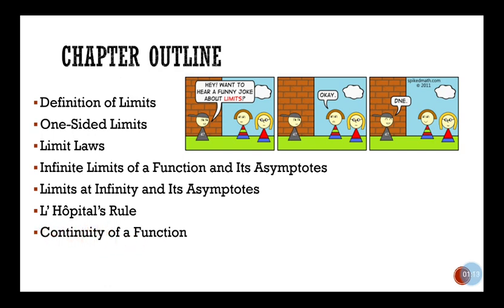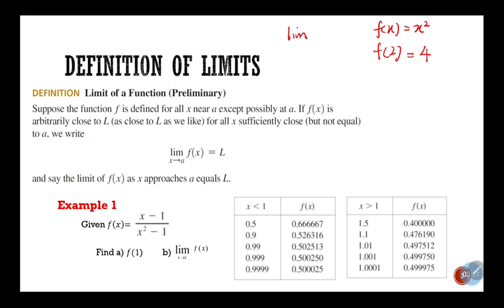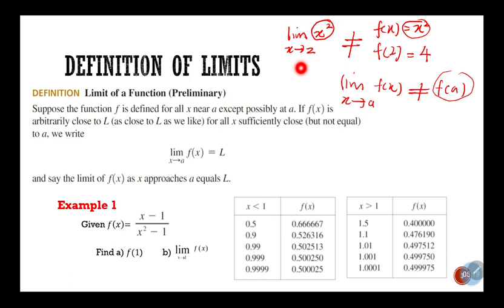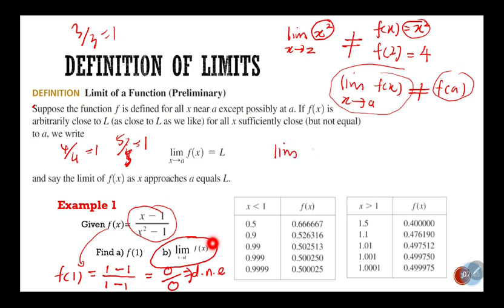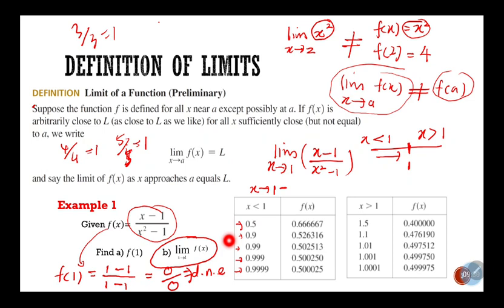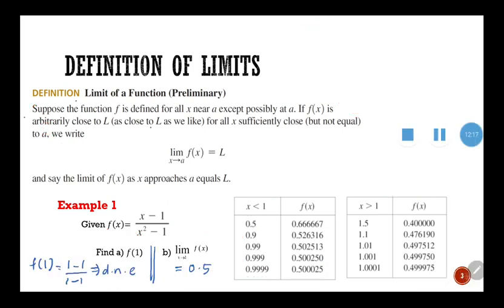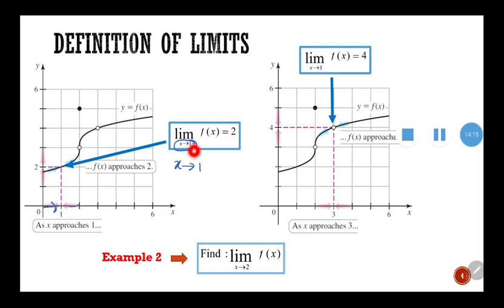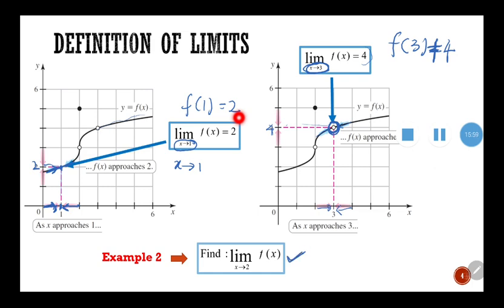Chapter2: Limits - Part 1